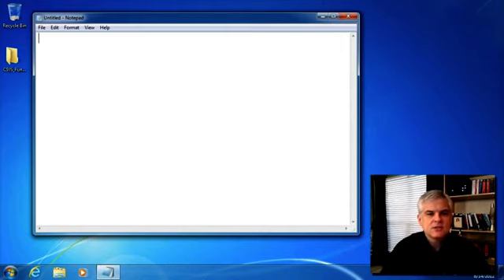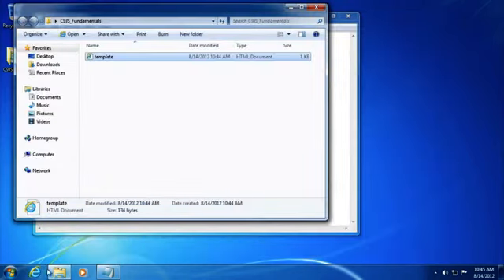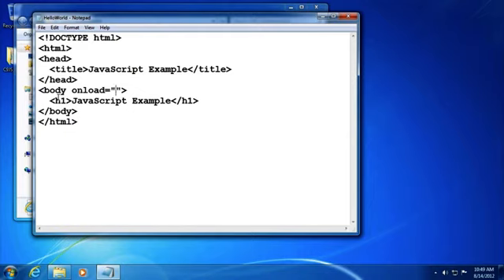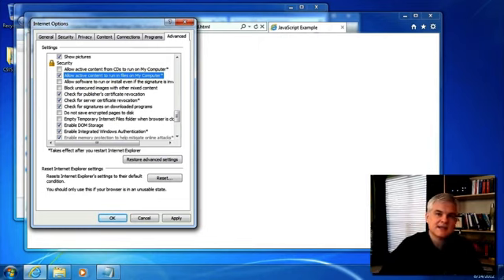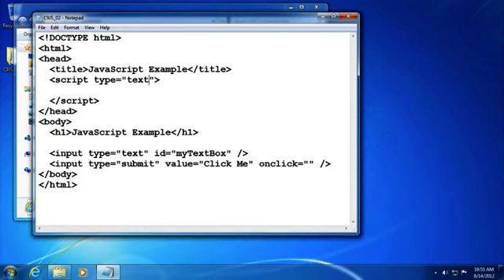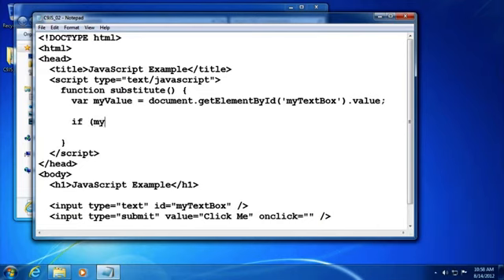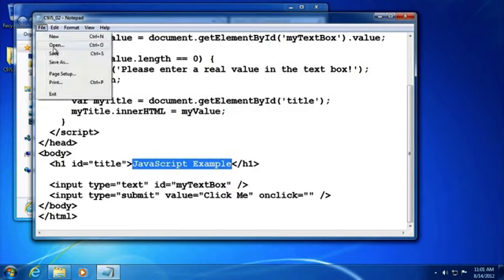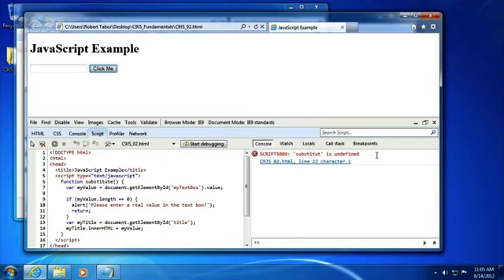Writing your First Program | JavaScript | Lecture 02 - Learn with OBS